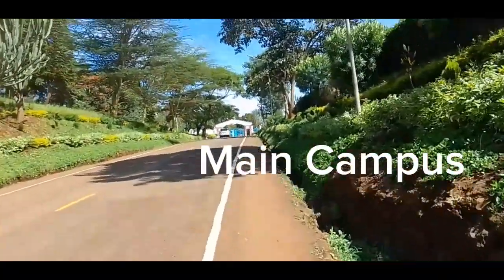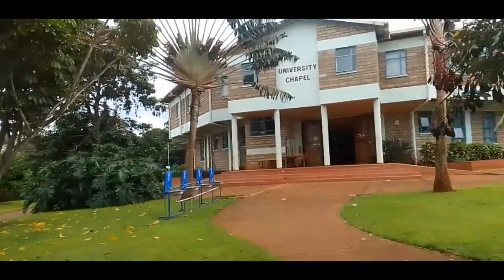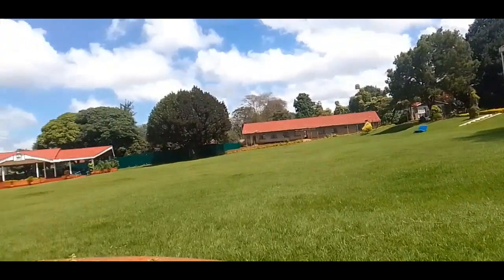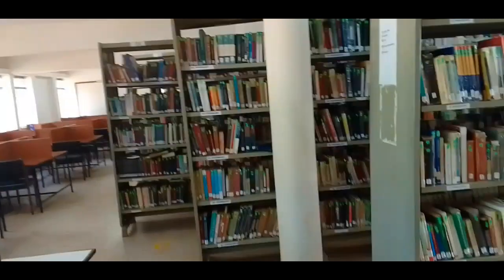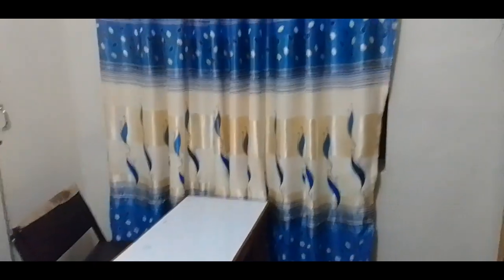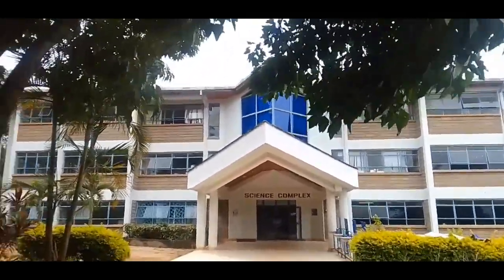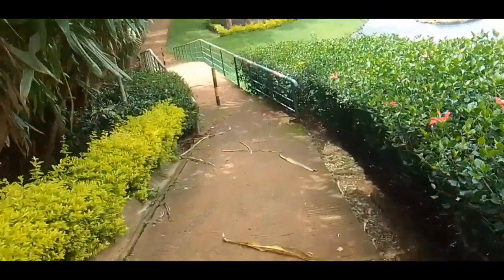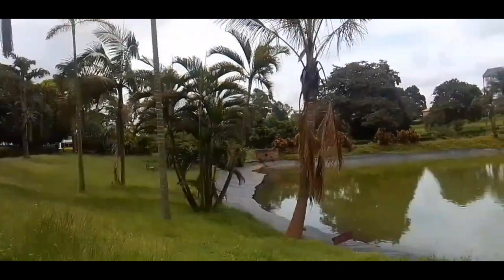CAMPUS TOUR//KENYA METHODIST UNIVERSITY(Main Campus)// THE MOST BEAUTIFUL UNIVERSITY IN KENYA